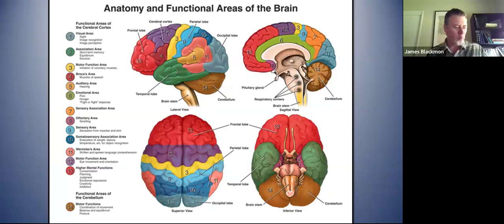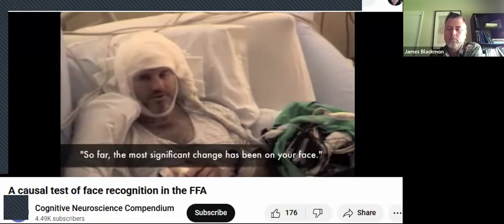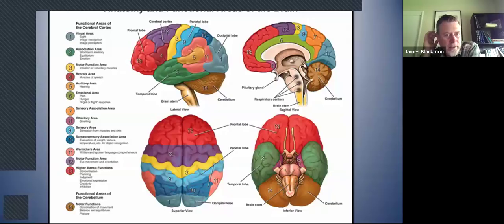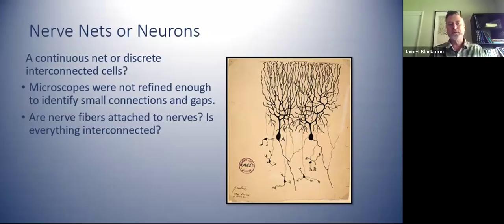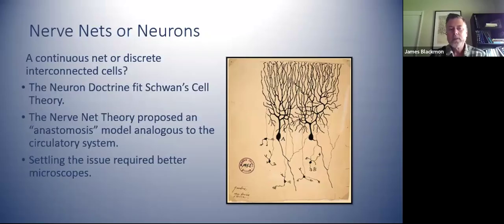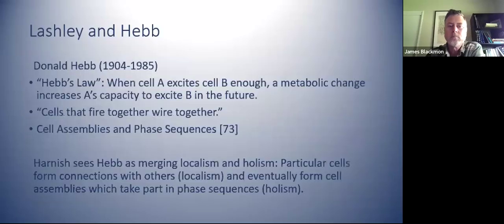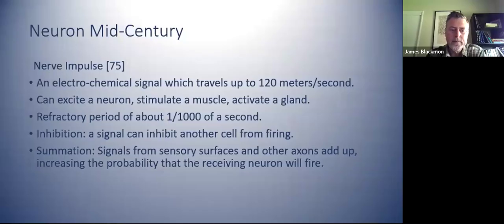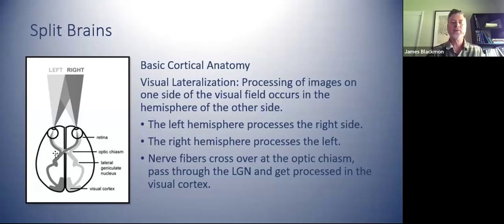GMT20251009 163141 Recording 1600x712